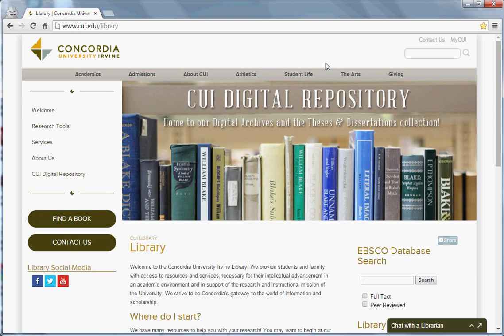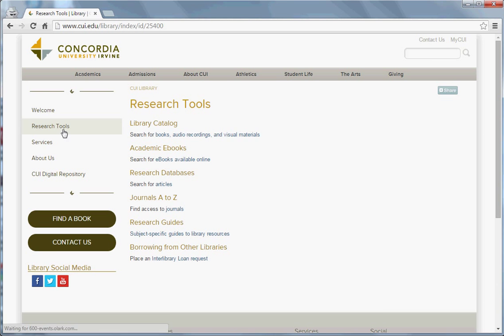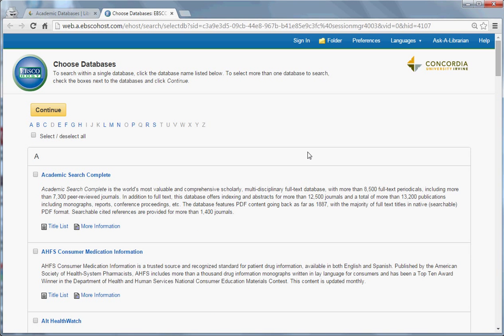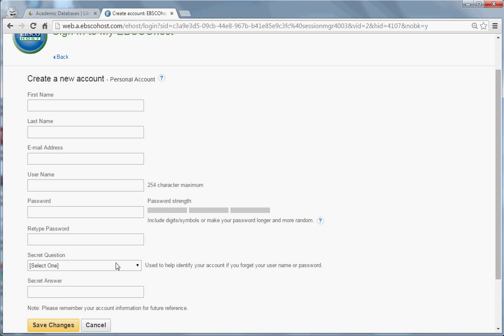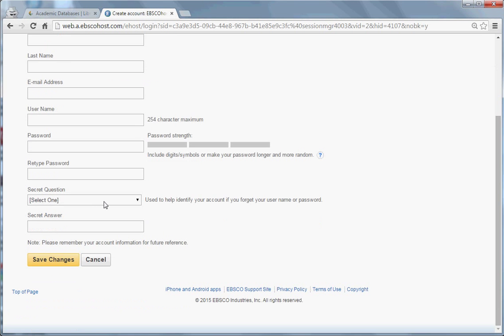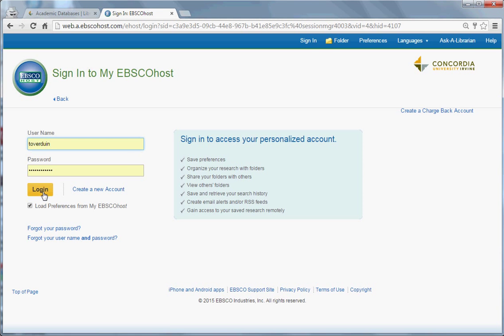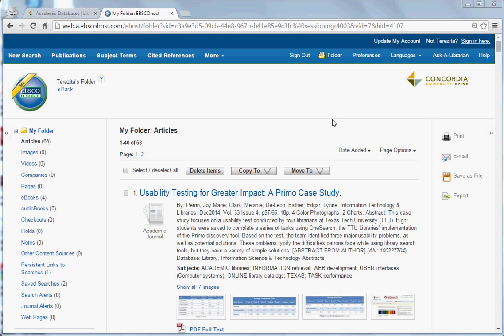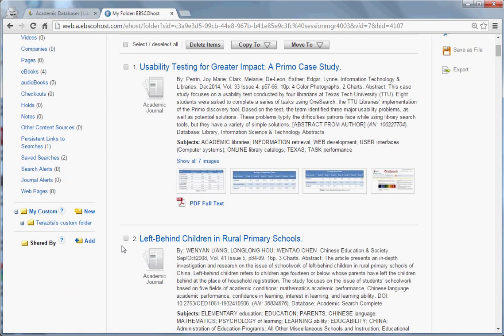How to create an account with EBSCO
myEBSCOhost is a service provided by EBSCO that allows you to manage the articles, eBooks, and searches you wish to save.